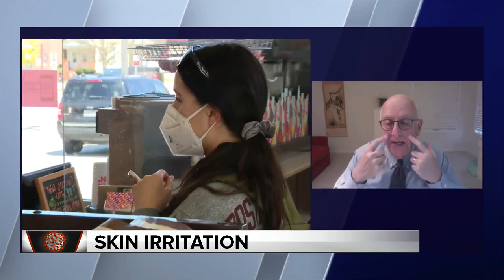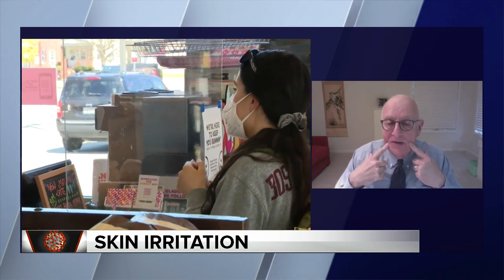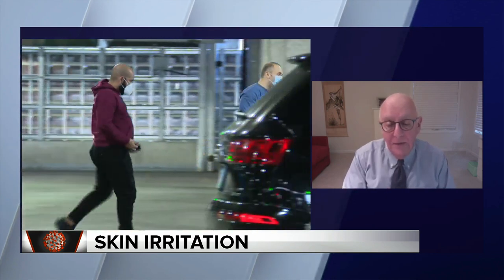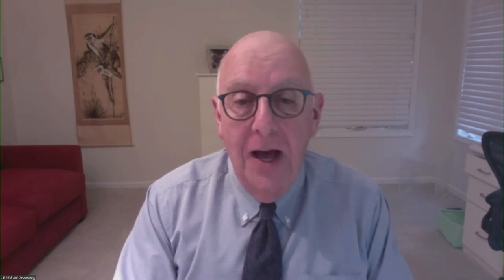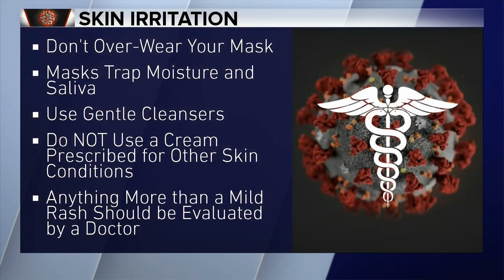What to do if a face mask is irritating your skin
Dr. Michael Greenberg with the Illinois Dermatology Institute joins the WGN Evening News to explain what to do if a face mask is irritating your skin.